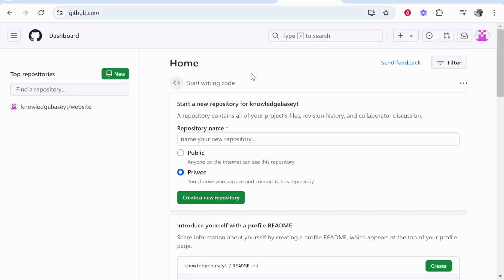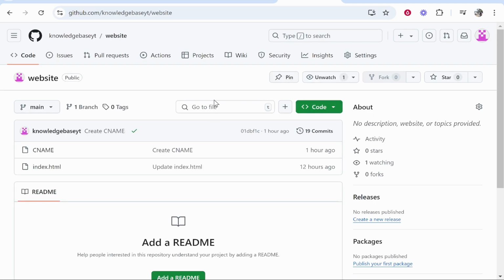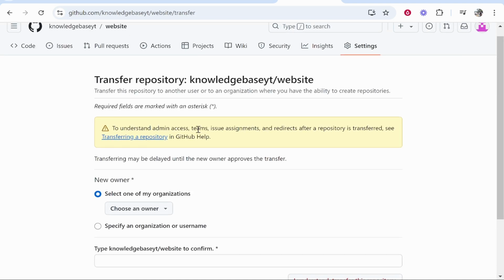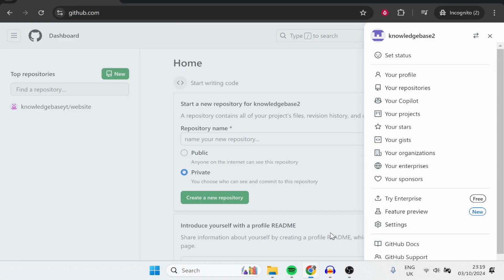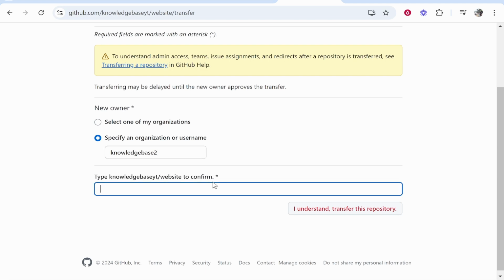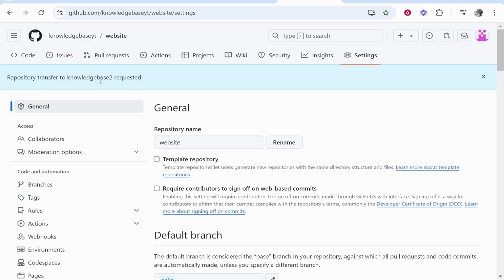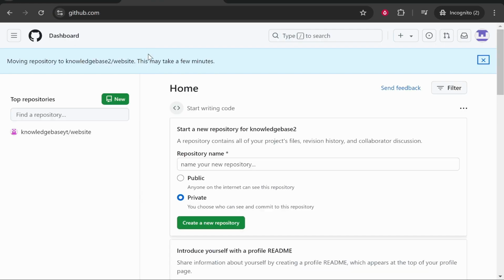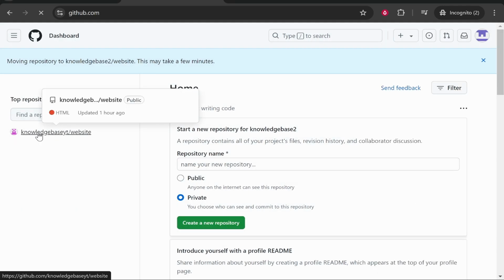How To Transfer a GitHub Repository (Step By Step)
In this video, I show you how to Transfer a GitHub Repository. Did this video help? Thanks!